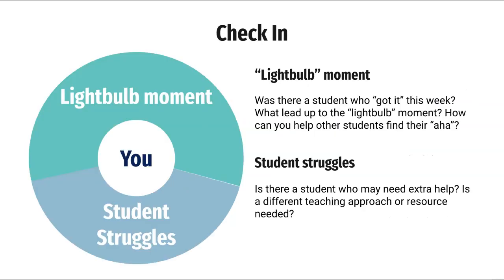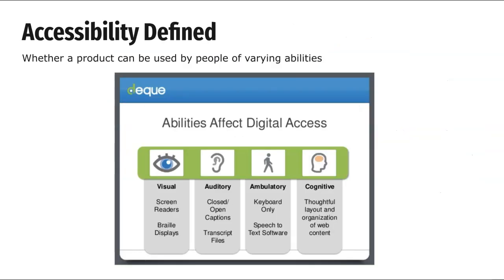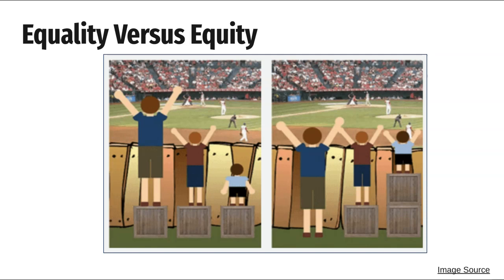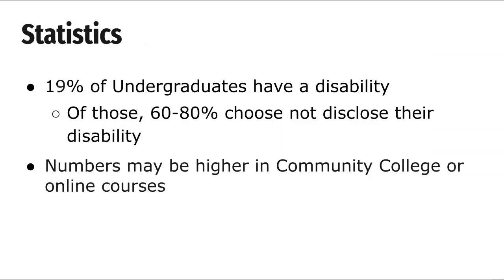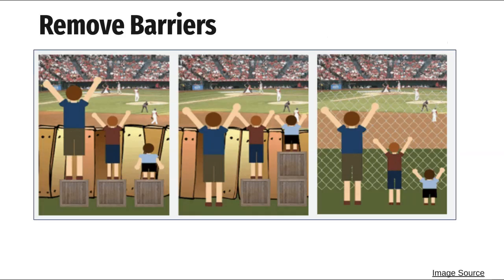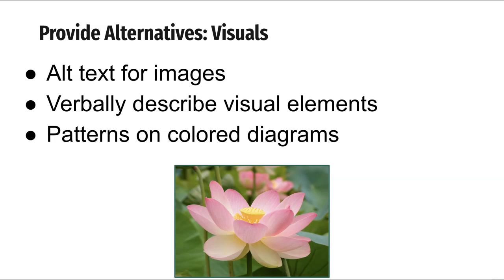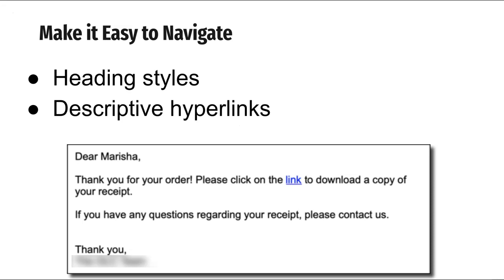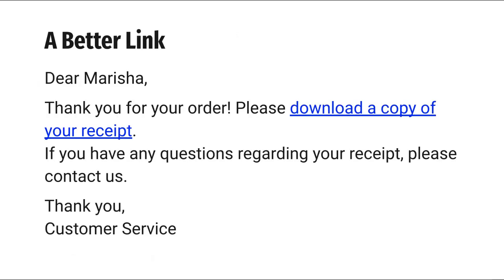Expert to Classroom: Accessibility Presentation